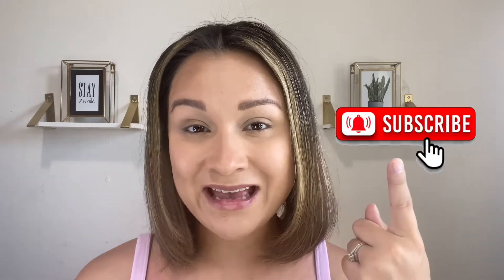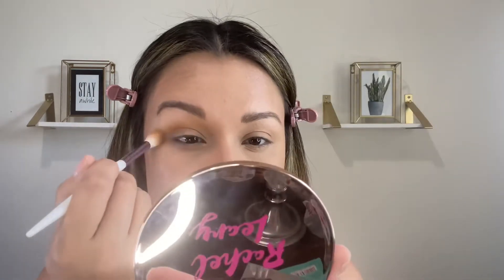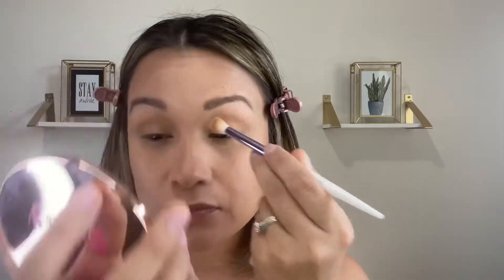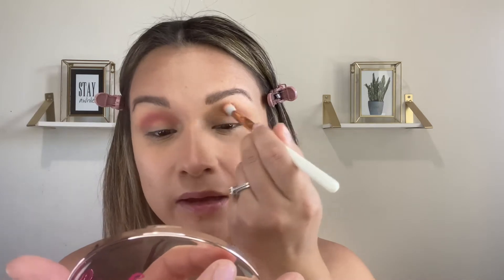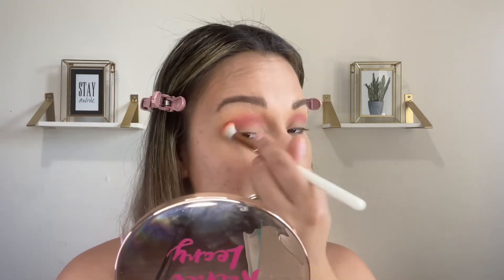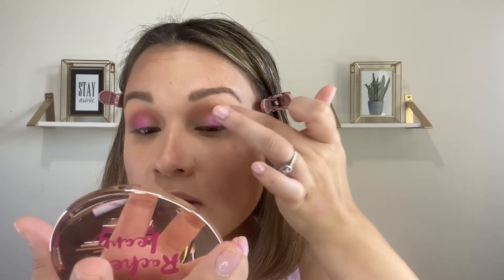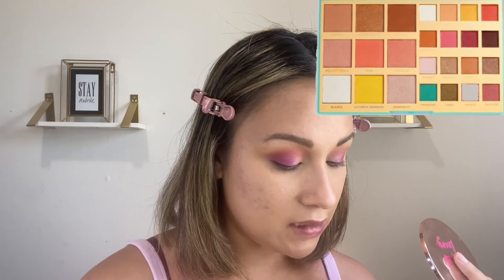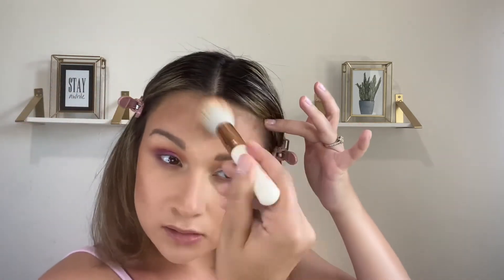First Impressions| Rachel Leary x Makeup Revolution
Hello everyone!

In today’s video we are trying out some makeup items from Rachel Leary x Makeup Revolution.

The palette is older and NOT new but still wanted to give it a try. Currently it is still available at Target and I have it linked below but I don’t know for how much longer.

The “highlighter” bronzer and lipgloss are newer releases and can still be found at Ulta and other selective retailers.

Golden Hour Highlighter 12.00

Shimmer bomb lip gloss 7.00

Ultimate Goddess Eyeshadow Palette 20.00